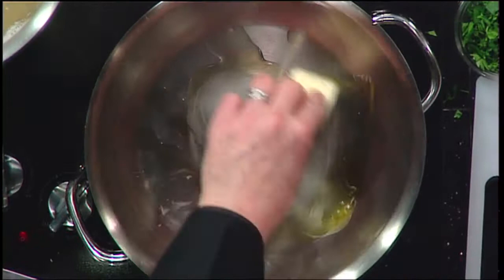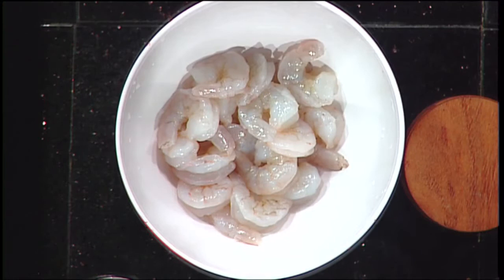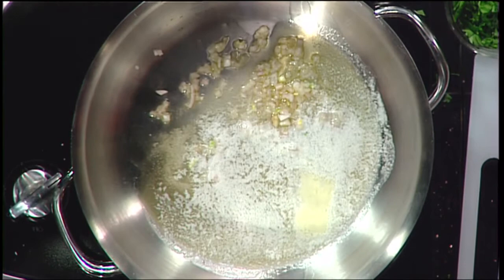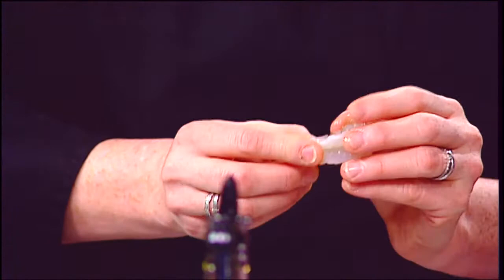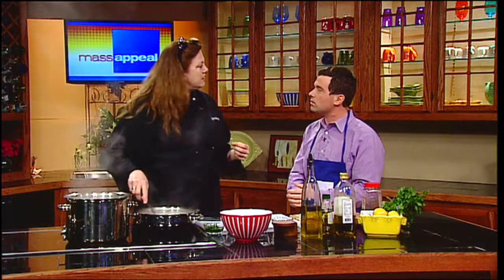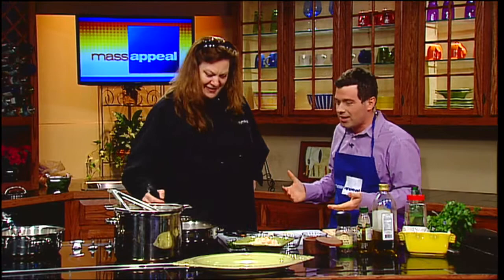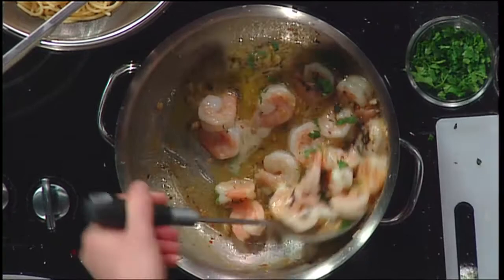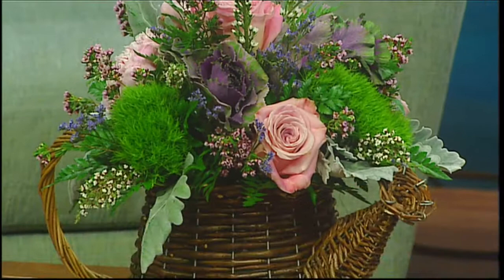Mass Appeal Shrimp scampi!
Kathleen Delaney, owner of Great Grapes Catering, showed us how to make a simple and delicious shrimp scampi dish your whole family will love!